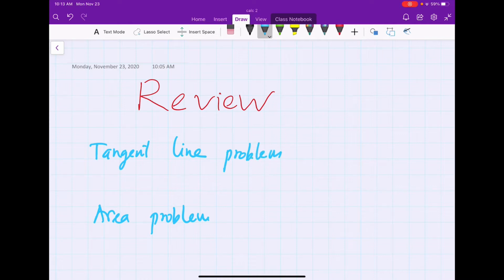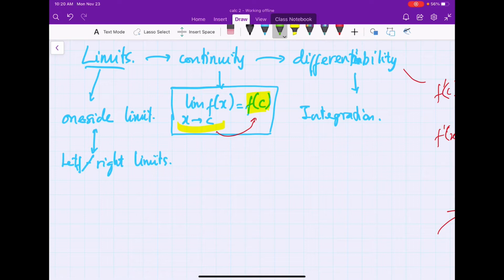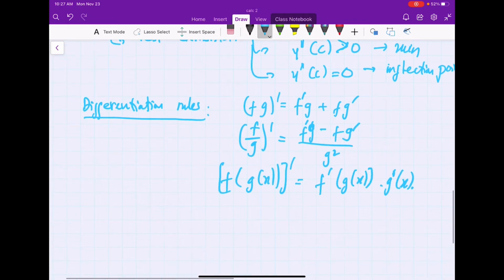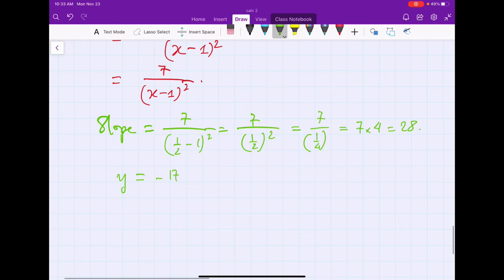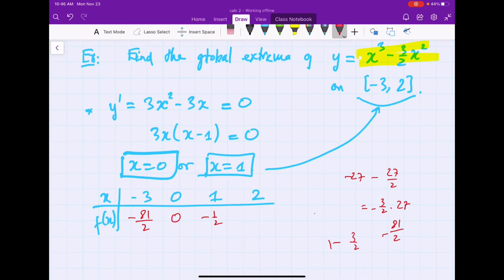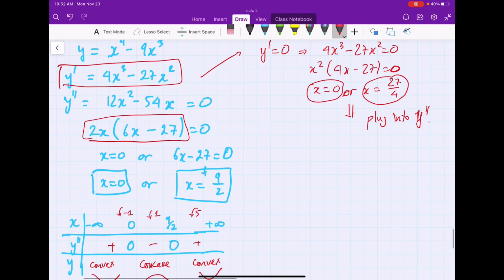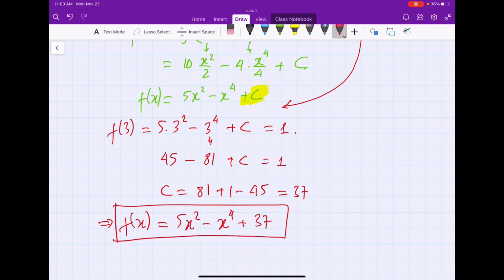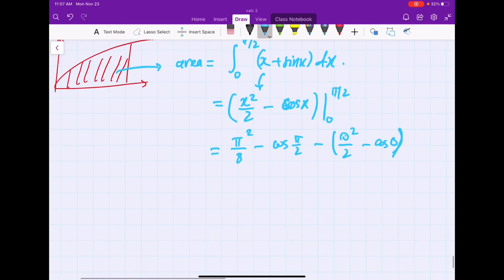Calculus 1 review